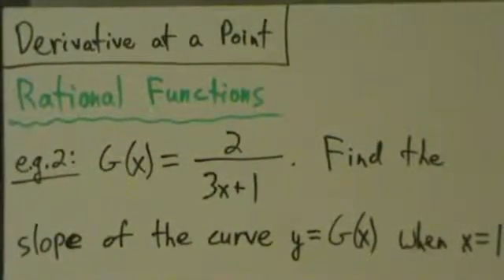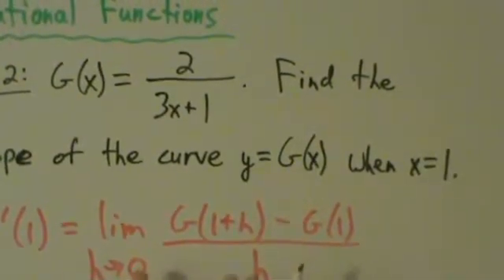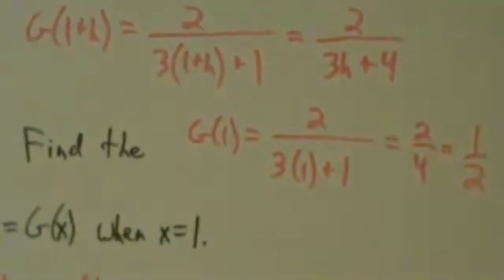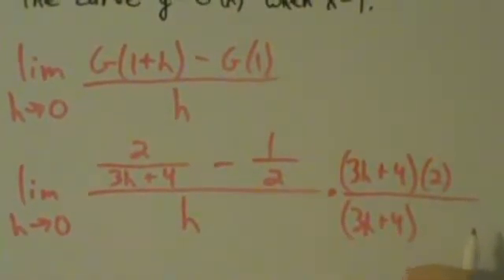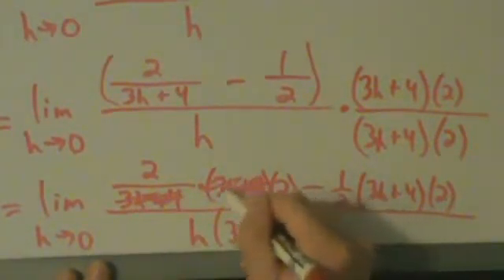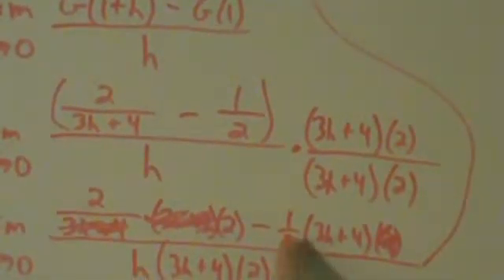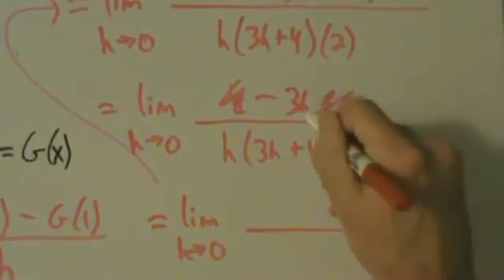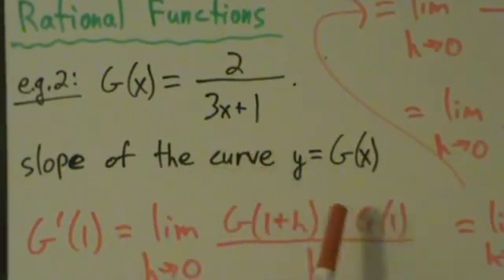Calculus I - Derivative at a Point - Rational Function Example 2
Another example of finding the derivative of a rational function at a point.